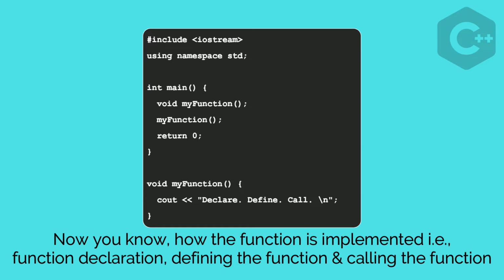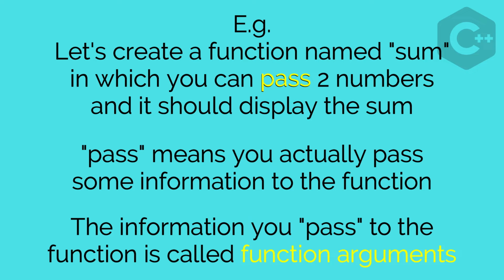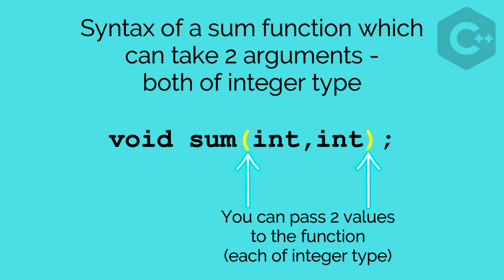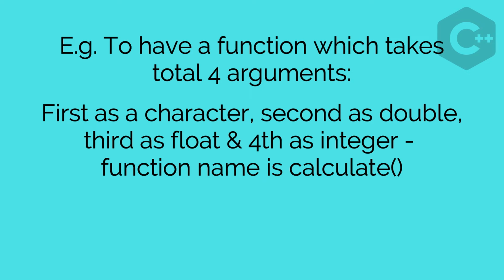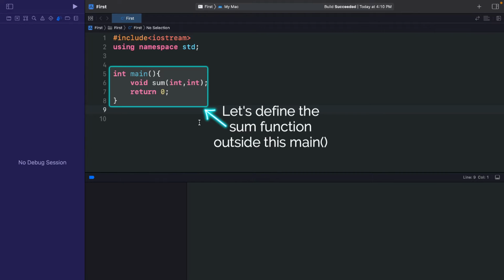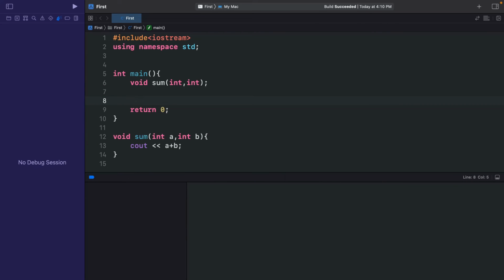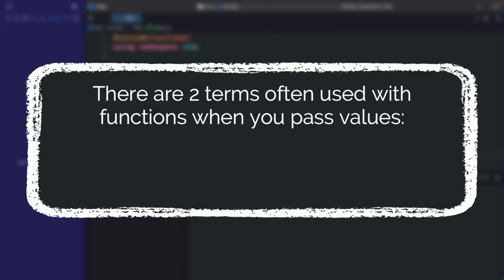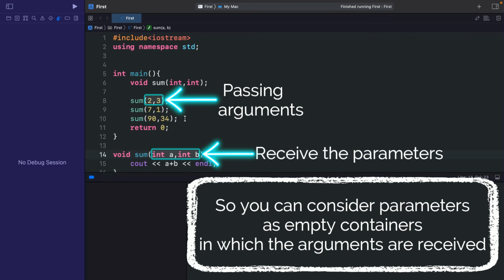#38 Parameter Passing-Function Arguments & Parameters | Learn C++ | INIT Tech Labs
Let's learn how to pass parameters in a function.